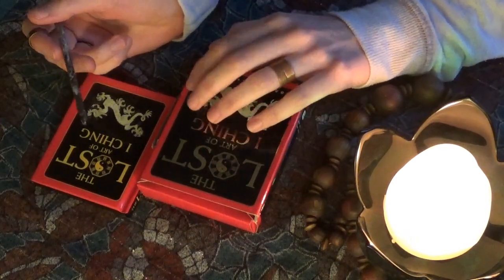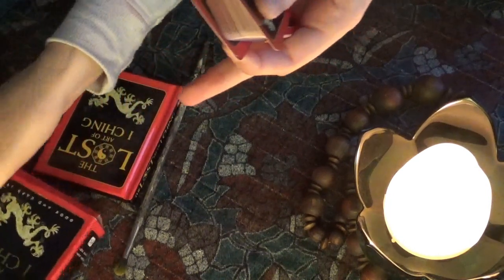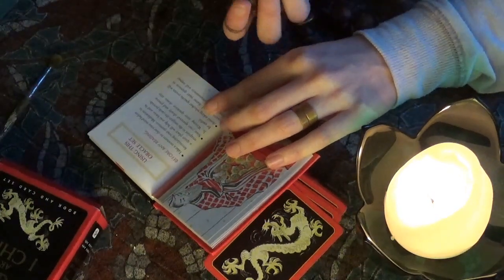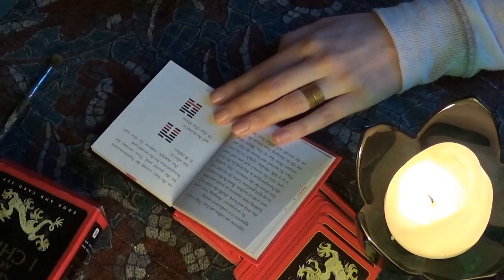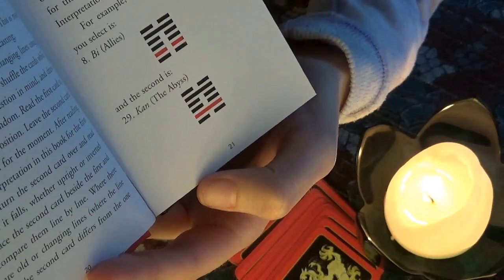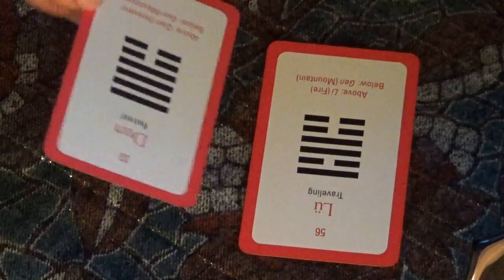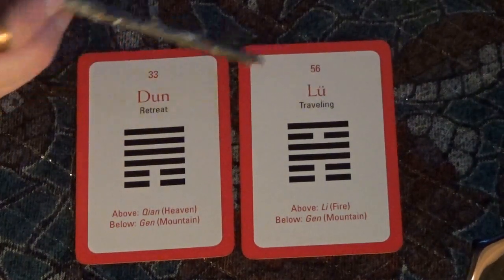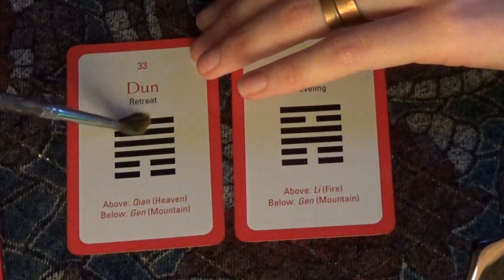[ASMR] I Ching Reading & Explanation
An introduction to the ancient tradition of the I Ching and a reading. Reading itself starts at 22:55
series on the basics of the Tarot.

Love,
Amalia